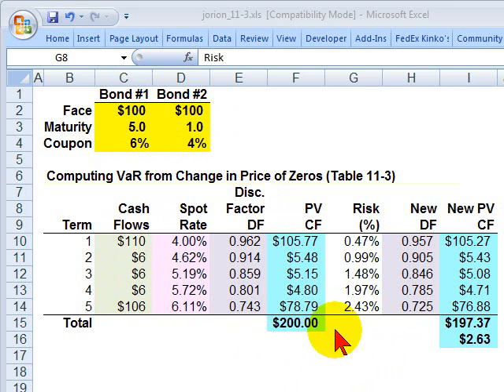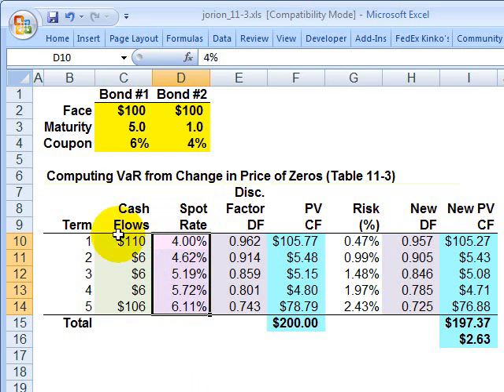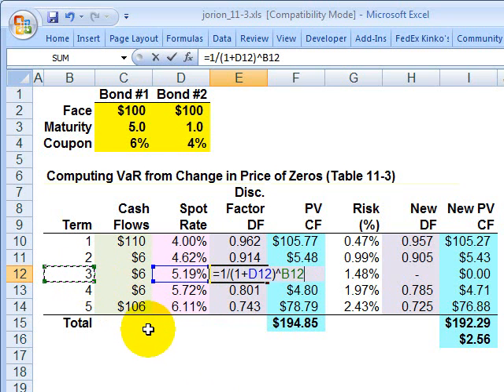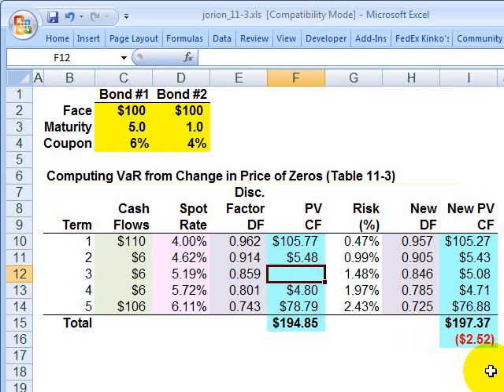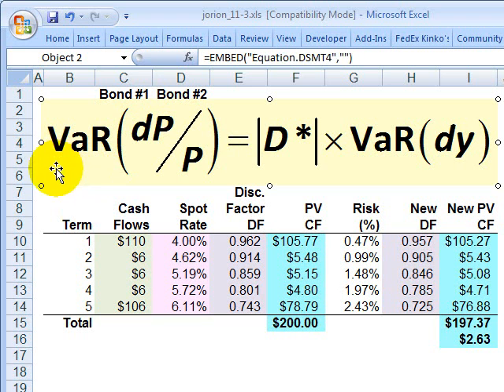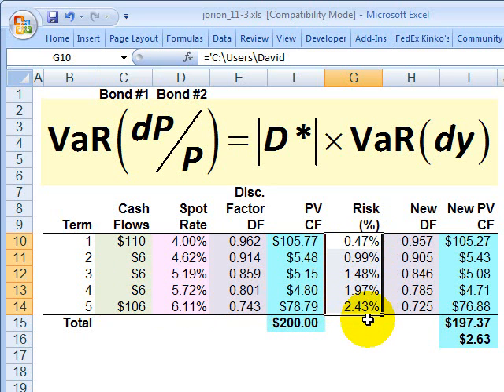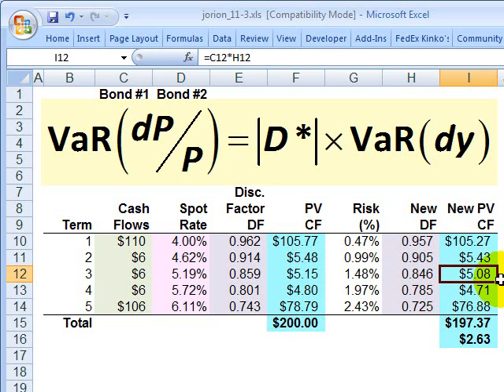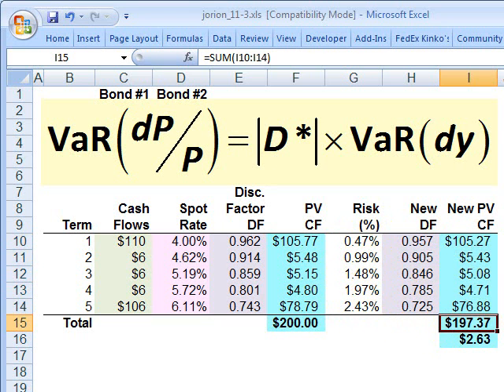Undiversified bond value at risk (VaR)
This illustrates the calculation of value at risk (VaR) for a two-bond portfolio.